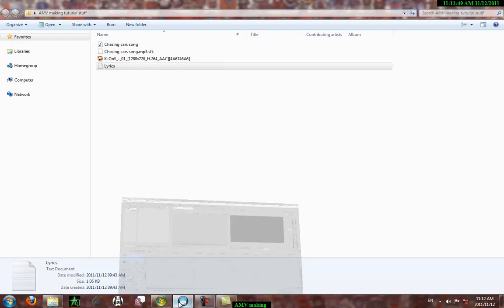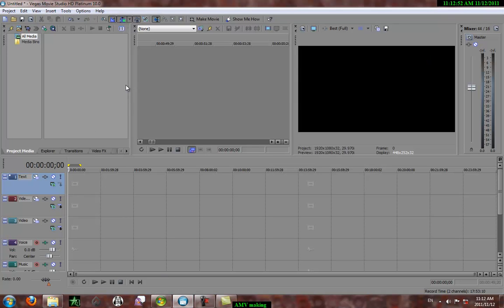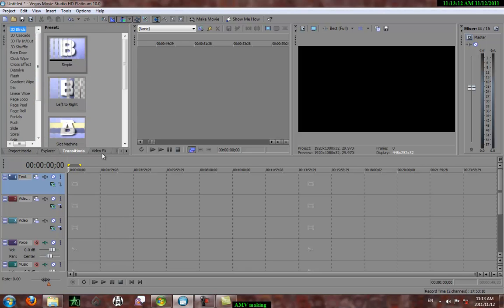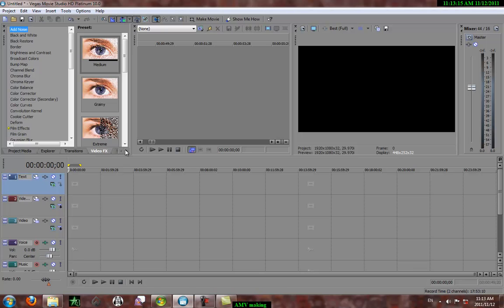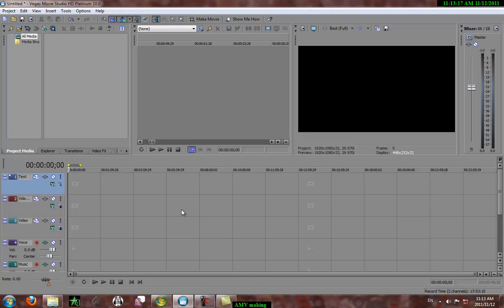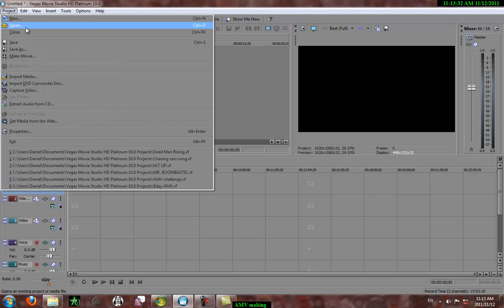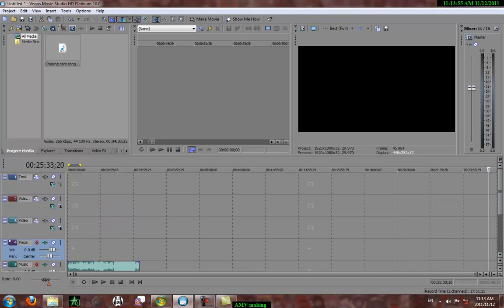How To Make an AMV Using Sony Vegas part 1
How to make an AMV using Sony Vega.
This is a video guide, to help all those that want to learn to make AMV's using Sony Vegas, hope this is helpful and if you have any suggestions just add your comment bellow. thank you!
Will be adding more videos after this and will do tutorials on other programs later.